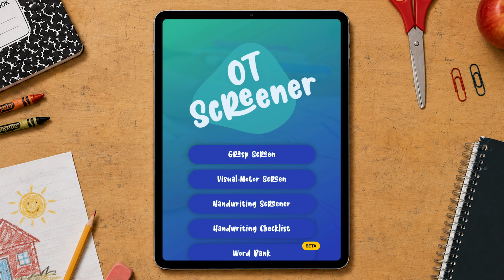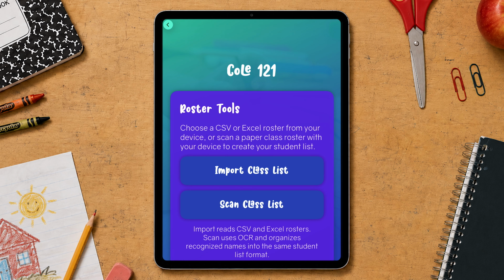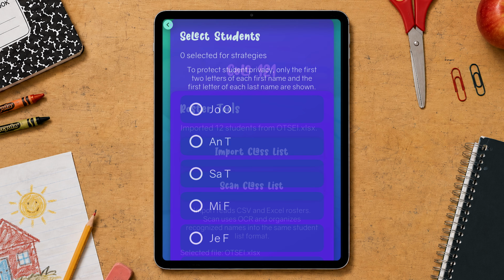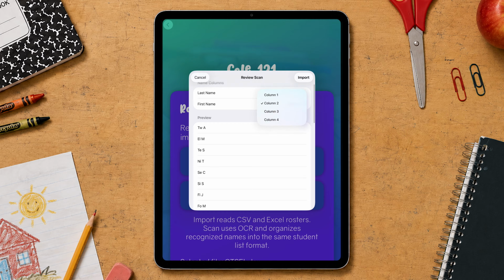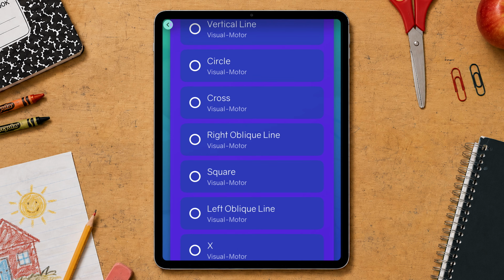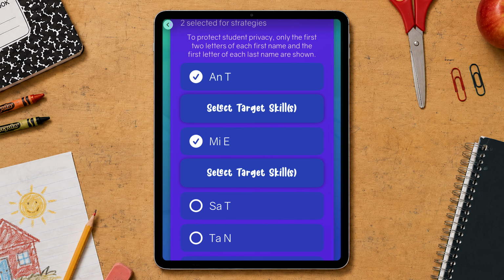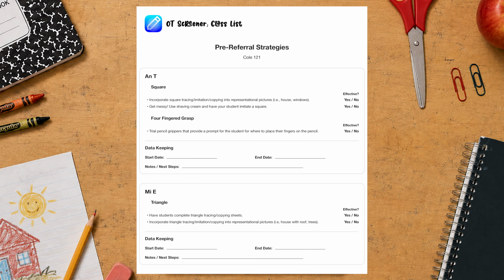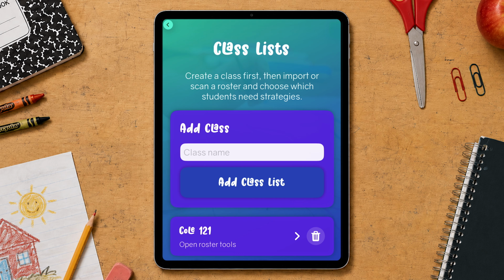Class List Tool Tutorial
The OT Screener iOS App available for iPhone & iPhone on the Apple App Store

The Class List Tool helps therapists organize and share pre-referral visual-motor, grasping, pre-writing, and handwriting strategies for multiple students at once.

Import a class roster from a CSV or Excel file, or scan a printed class list using your device camera. Select students, identify target skills, choose strategies to trial, and export a teacher-friendly PDF with individualized plans and simple effectiveness tracking forms.

Designed with student privacy in mind, the tool abbreviates student names and makes it easy to share plans through email, AirDrop, Microsoft Teams, printing, and other school-approved platforms.

The Class List Tool is included in the OT Screener iOS app and is designed to support practical collaboration, progress monitoring, and informed pre-referral decision-making.